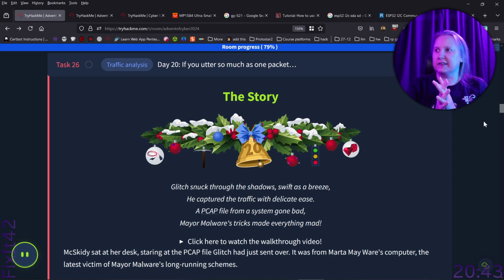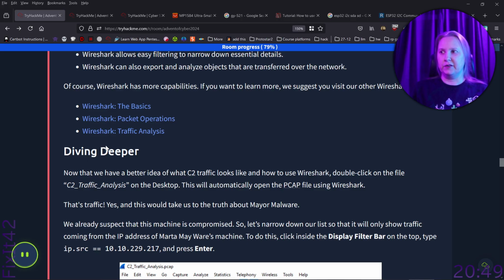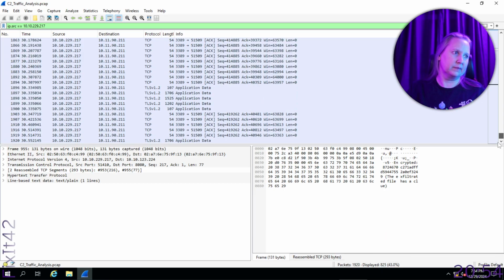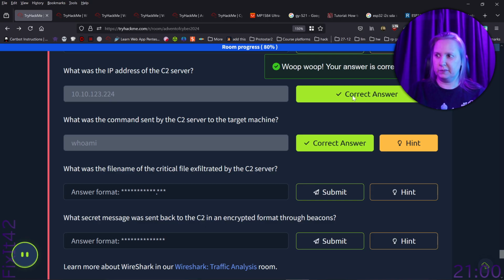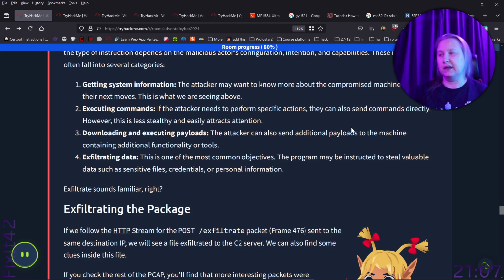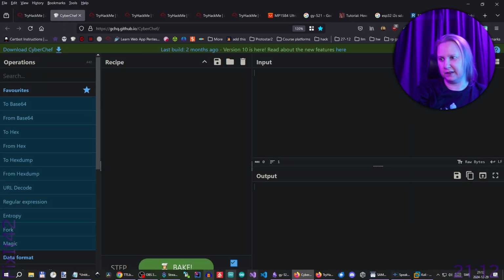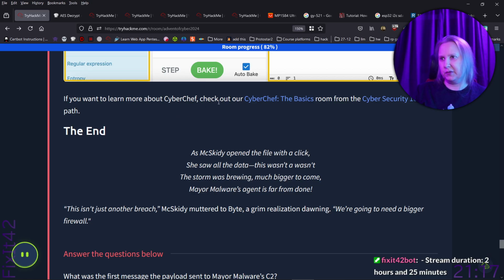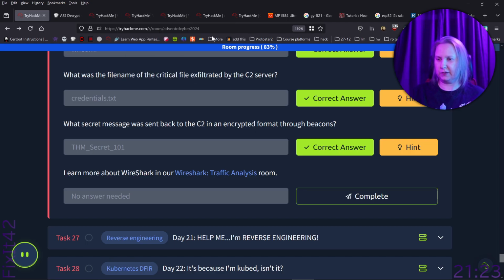Advent of Cyber 2024 - Day 20 - Follow the C2 communication in Wireshark!